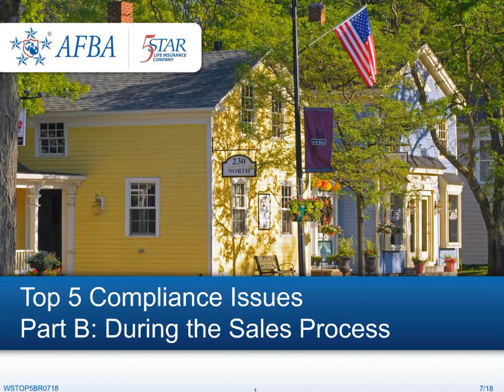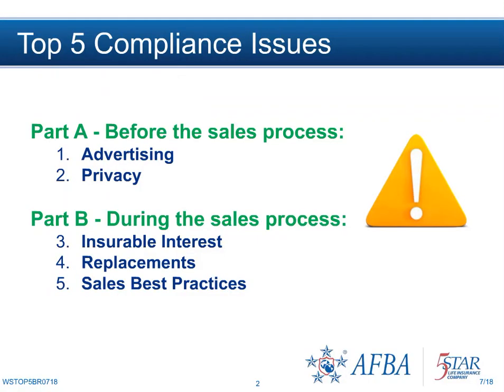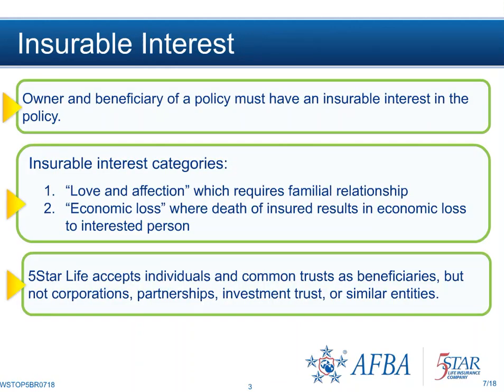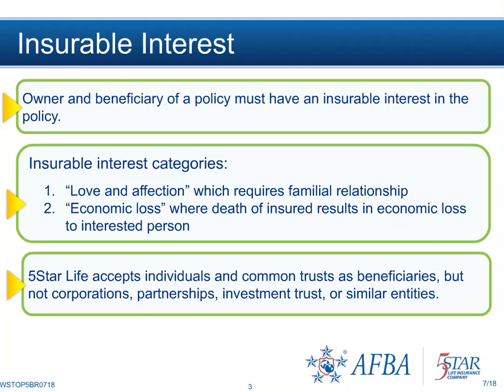Top 5 Compliance Issues Part B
Explore the important regulations you must follow during the sales process and how you can protect the customer, the company you represent, and your agency.